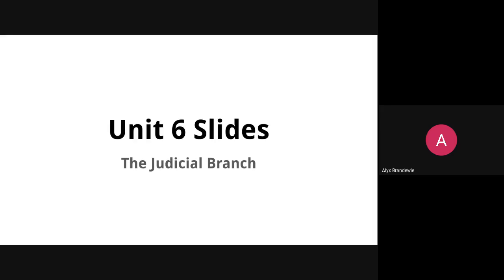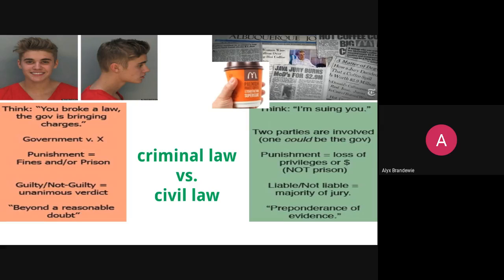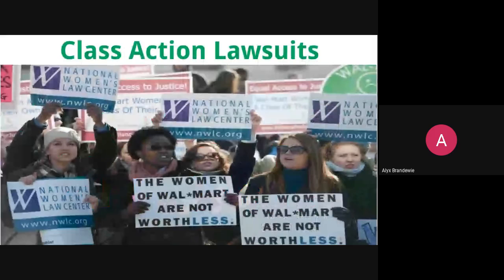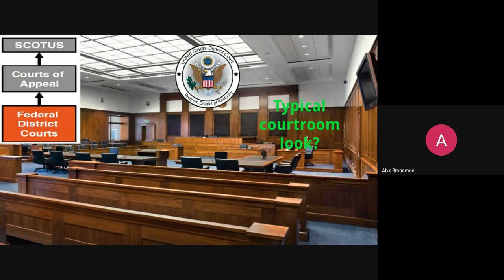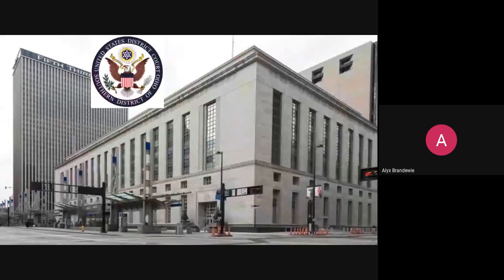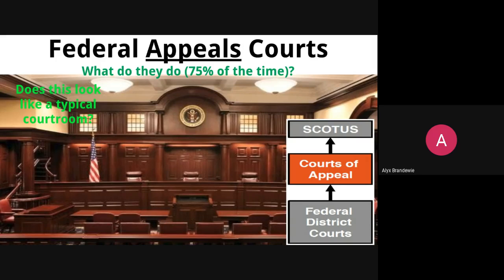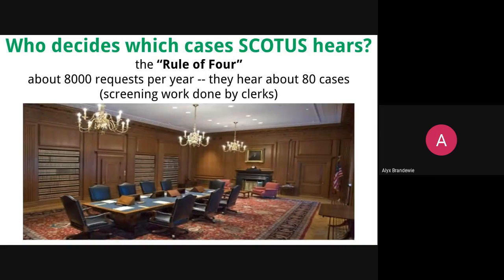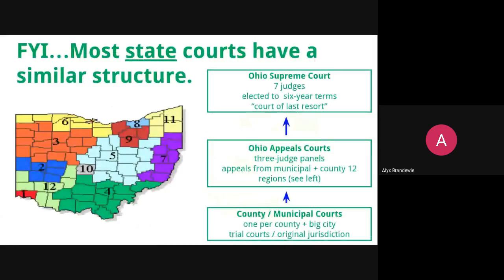4/2 Lecture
Structure of the federal judicial system